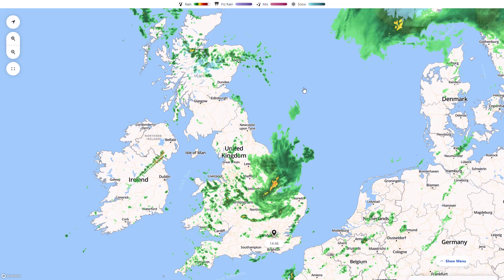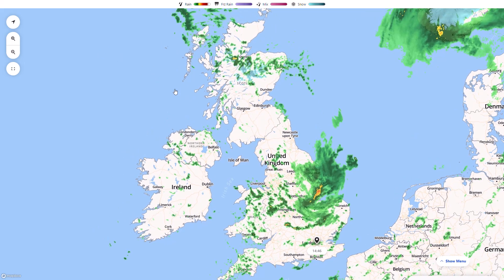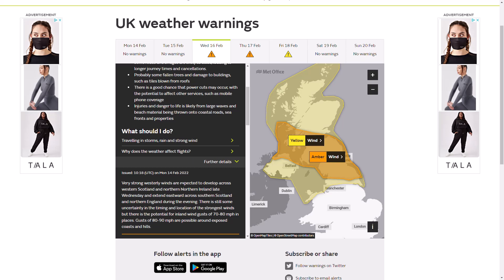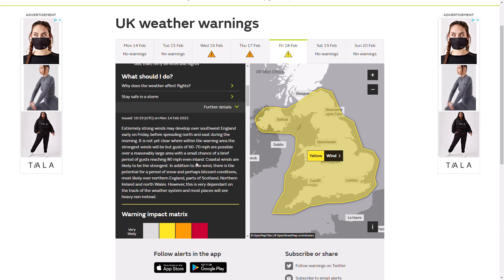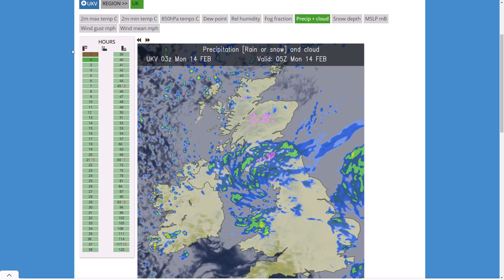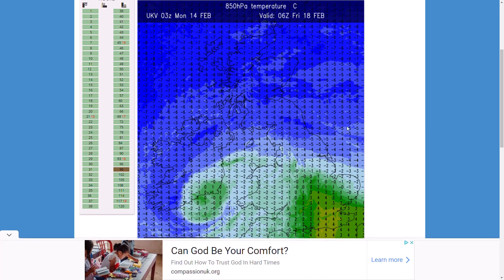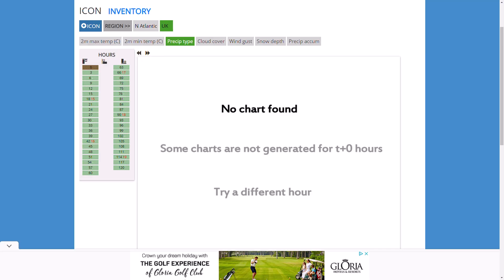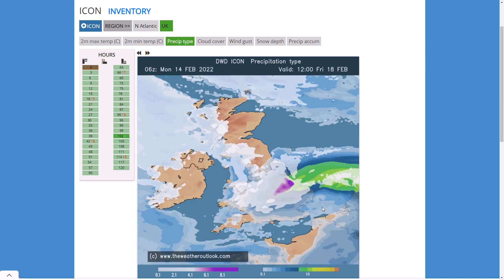Storm Dudley and Storm Eunice to Batter UK this Week! 14th February 2022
00:00 Live Precipitation Radar
02:27 UK Met Office Yellow Weather Warnings
07:18 UKMO (High Resolution) Precipitation/Wind/Temperature Charts
12:12 ICON (High Resolution) Precipitation/Wind Charts
14:54 GFS Operational Run
15:38 GFS Ensembles